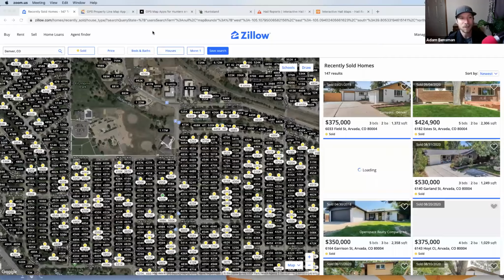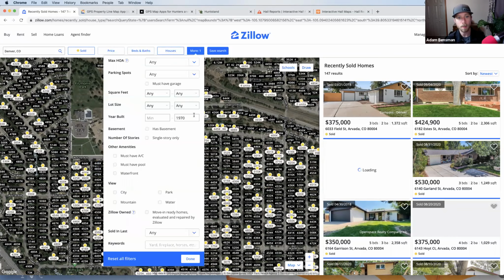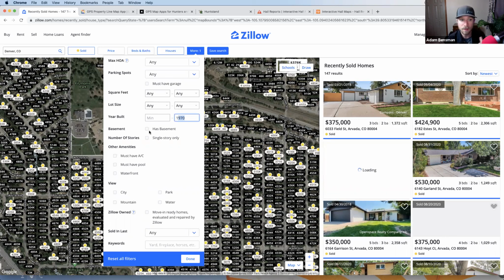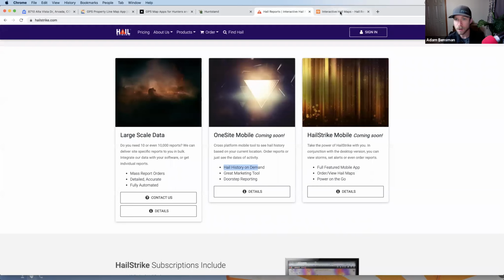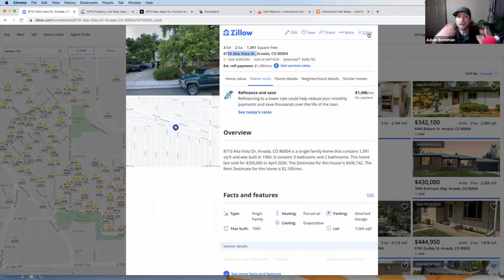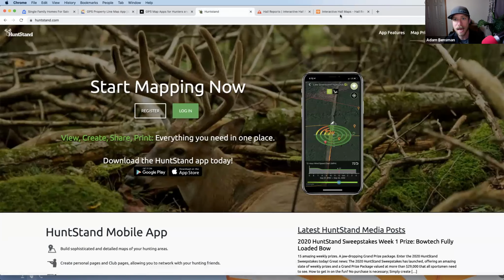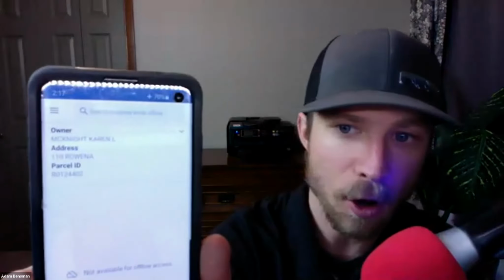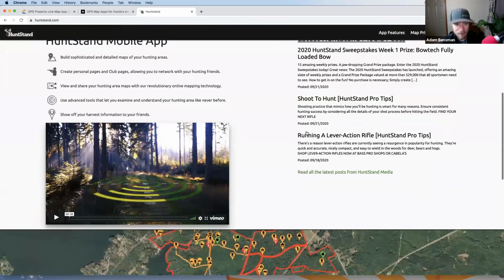"Digital Scouting" For the BEST Neighborhoods & Time-Saving, $$$ Making Apps I Recommend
What do you do when sales are slow? Most work has been gobbled up... or if it's the start or end of a season and you don't have a fresh storm to work? Find "fringe" areas with little to no competition by using these "Digital Scouting" techniques. Then, supercharge your sales efforts with these mobile apps!

FREE TRAINING
🏘️ “Pitch” Like a Pro! 260+ Video Library

SALES STRATEGIES & TRAINING
100% 'NO BS' 30-Day Money Back Guarantee

Best option to get it ALL for you or your team? Get The Roofing Sales Success Formula

Most affordable? Get the Marketing Battle Pack

JOIN THE PITCH PRO MOVEMENT
Mentorship and Coaching? Level up with the best. Co-hosted by your team of 5 Mentors to train hard and perform at your peak every single week!

Available everywhere else :)